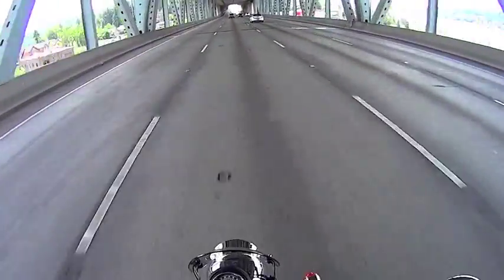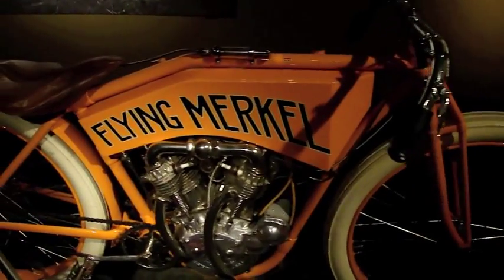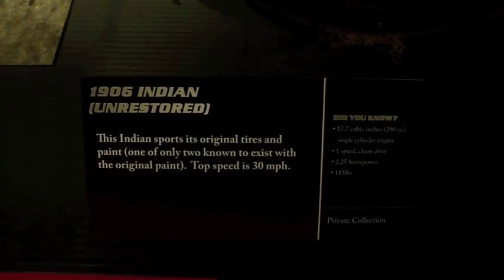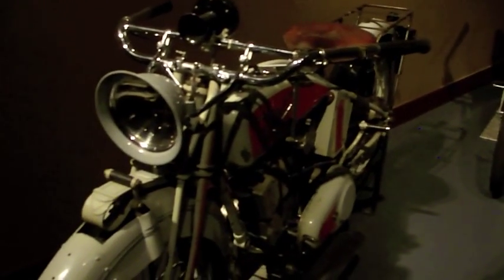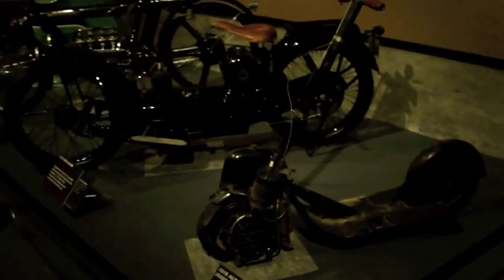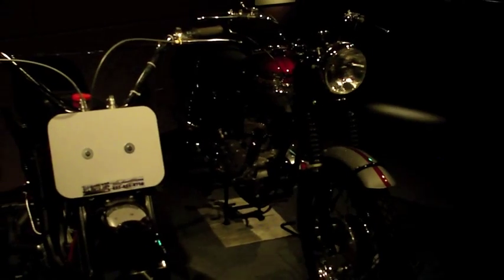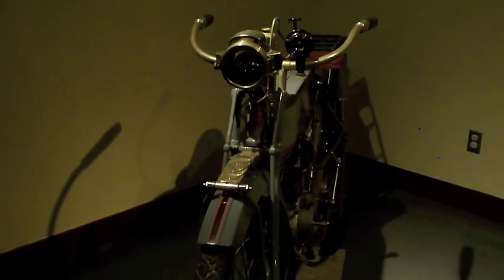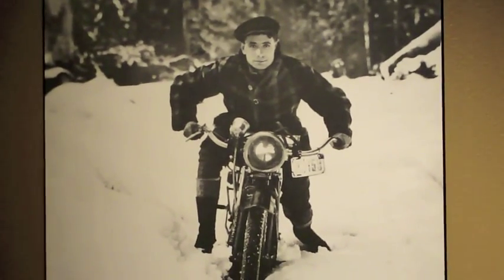Vintage Motorcycles- Washington State History Museum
Vintage Motorcycles at Tacoma's Washington State History Museum's "Let's Ride" exhibit. Collection includes: Harley Davidson, Indian, Excelsior, Pierce Arrow, Pope, Triumph, Hodoka, Brammo, Flying Merkel, and other Great Motorcycle Marques.